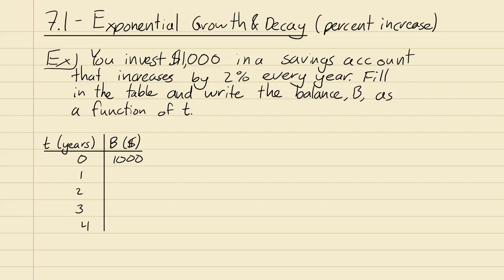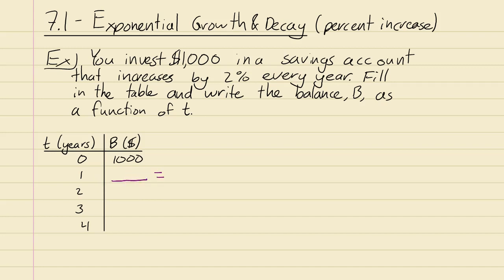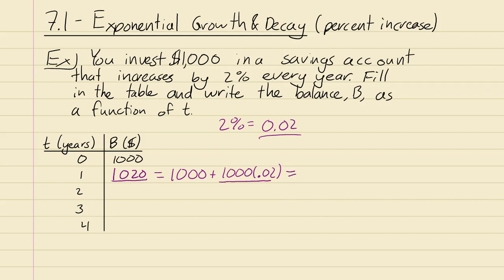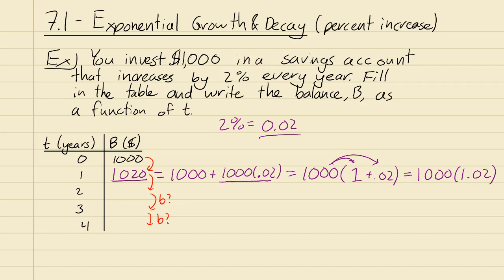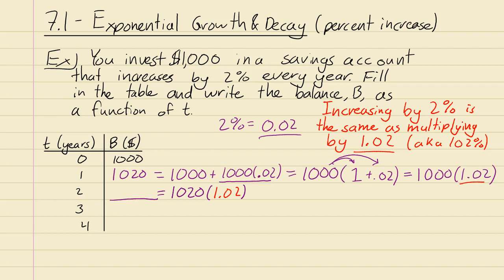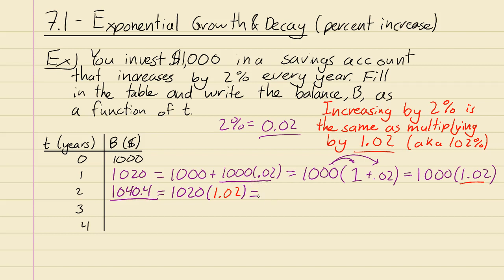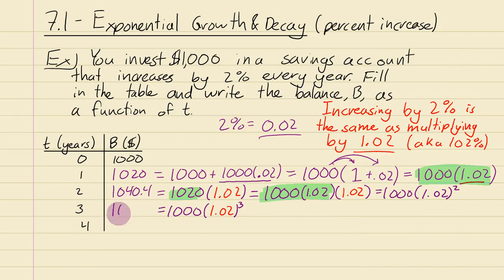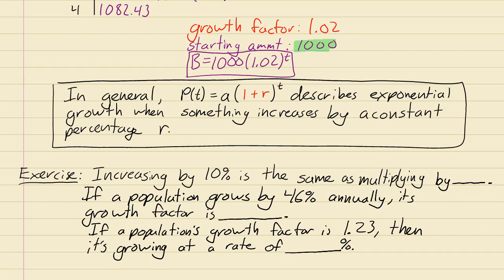7.1 - Exponential Growth & Decay (percentage increase)